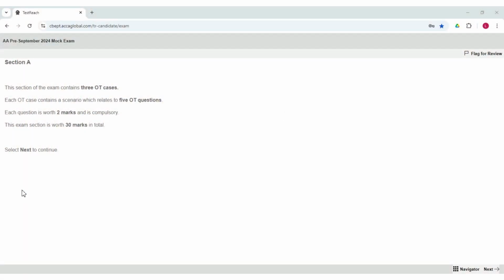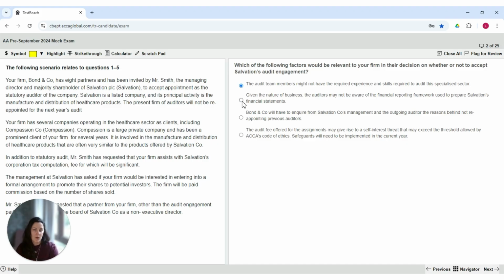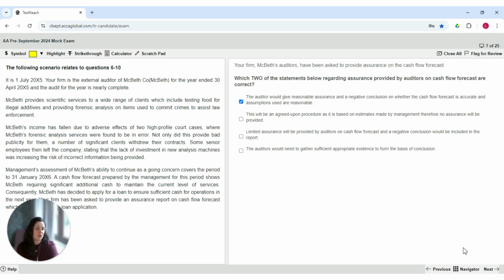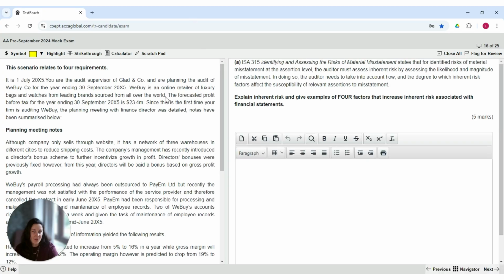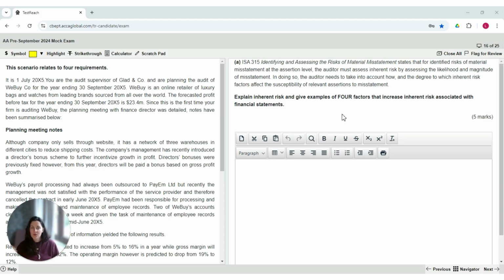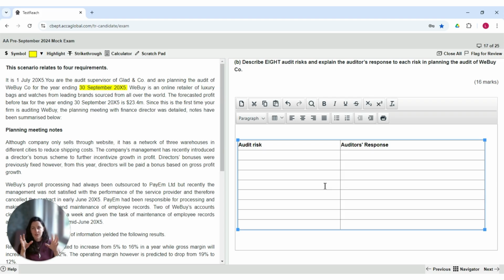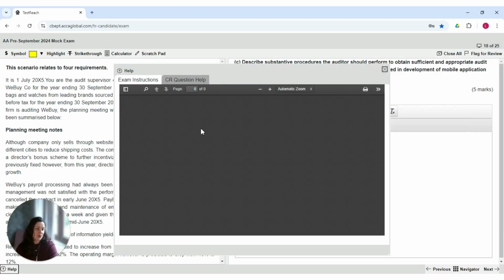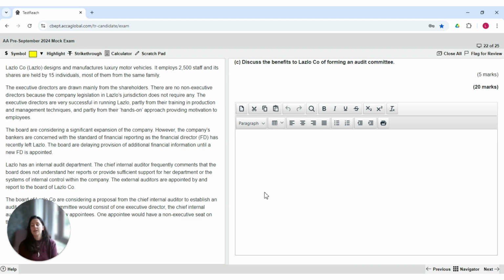ACCA AA Exam Structure 2026 | Audit & Assurance Paper Explained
Get a full walkthrough of the ACCA Audit & Assurance (AA) exam structure. In this video, we break down how the exam is presented on the computer-based platform, what types of questions you’ll face, and which topics are most heavily tested.

📌 ACCA AA Exam Format (2026):

Part A (30 marks) → 3 scenarios with 5 Objective Test Questions (OTQs) each.
- Question types: multiple choice, true/false, multiple select, fill-in-the-blank.
- Tools: flagging system for review, highlights (not carried forward), scratchpad (carried forward).

Part B (70 marks) → 3 longer scenarios (30 marks + 20 marks + 20 marks).
- Constructed response questions → mainly text-based, word-processed answers.
- Topics tested most often: audit risk, audit evidence, tests of controls, audit procedures.

👉 Key Exam Tips:

- Use the scratchpad for notes you want to carry across scenarios.
- Focus on high-mark questions first to maximize efficiency.
- Practice narrative writing skills — most of the marks are text-based.
- Expect control & evidence-based questions in Part B, but be prepared for coverage from across the syllabus.

This exam is less about calculations and more about structured, written answers. Mastering exam technique is just as important as knowing the content.